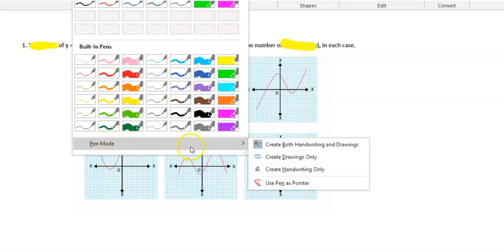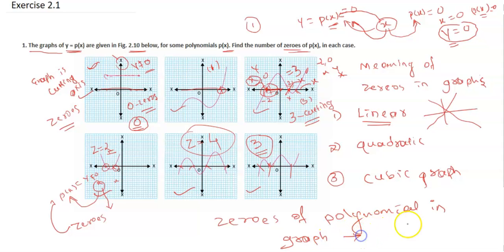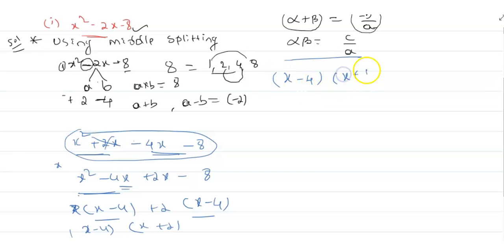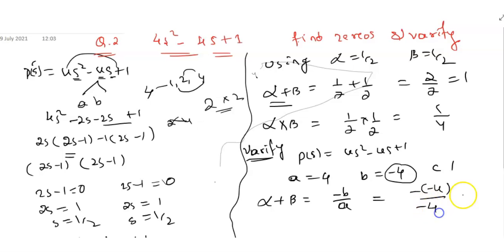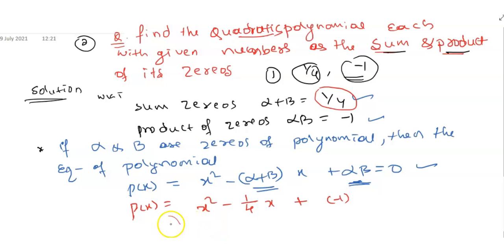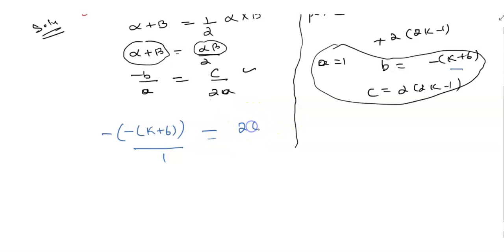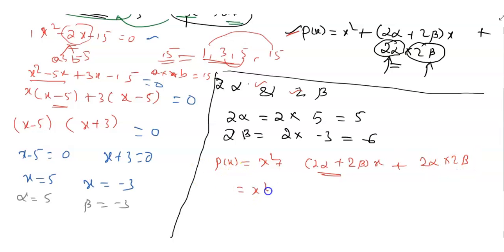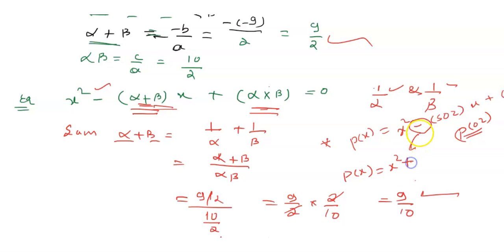POLYNOMIAL CLASS 10||POLYNOMIAL CBSE CLASS 10 SOLUTION||EXERCISE 2.1 AND 2.2||KARNATAKA STATE BOARD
in this video we discussed polynomial and its zeros problems
geometrical meaning of the zeros of a polynomial class 10,
how to find k in polynomial,
how to find the value of k,
how to find the value of k in a polynomial function,
polynomial class 10 full chapter,